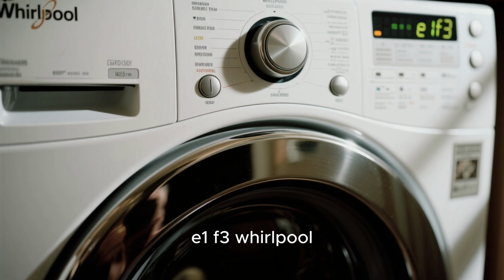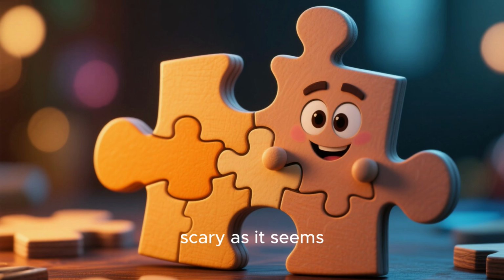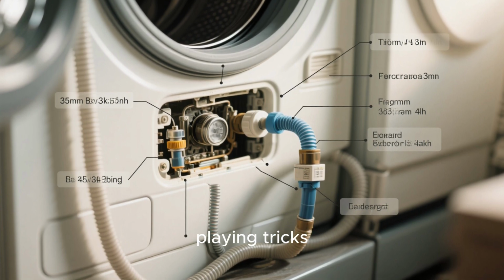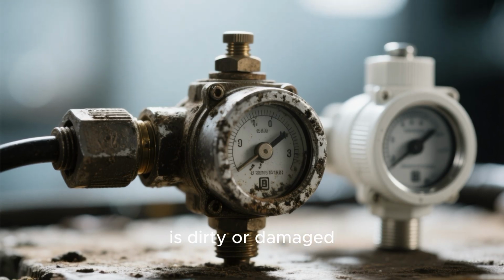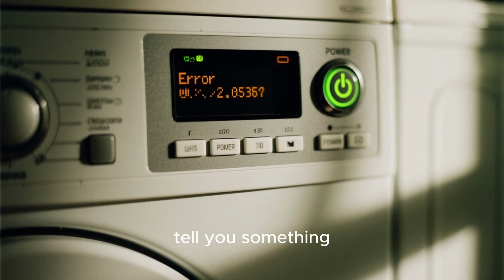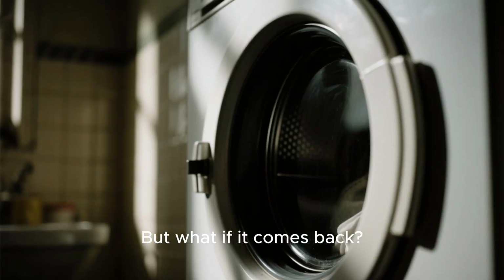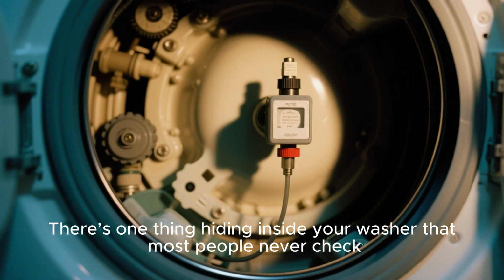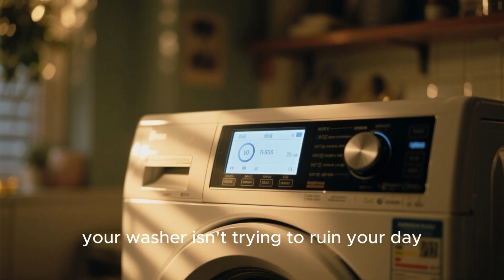e1 f3 whirlpool washer – Real Fix for This Common Water Level Error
The e1 f3 whirlpool washer error can catch you off guard, especially when you’re just trying to do a normal load of laundry. If you're seeing e1 f3 whirlpool washer flashing on your screen, it's your machine’s way of saying there's a water level detection issue. Understanding the e1 f3 whirlpool washer code is the first step toward fixing it — and avoiding unnecessary service calls.

This specific error means the washer isn’t properly detecting how much water is in the drum. Usually, it points to a fault in the pressure sensor system. That could mean a dirty or blocked pressure hose, a faulty pressure switch, or even just a software glitch that can be cleared with a simple reset.

In this video, we walk you through what causes the error, how to troubleshoot it safely at home, and how to tell when it's time to call a professional. You’ll learn:

How to reset the washer properly and potentially clear the error

Where to locate and inspect the pressure sensor hose

Signs that your sensor or control board might need replacement

Most importantly, we show you how to do all this without special tools or advanced repair knowledge. If you can unplug your washer and remove a panel, you’re already ahead of the game.

We also explain why this e1 f3 whirlpool washer might come back — and what to check if it does. Sometimes, the problem isn’t with the washer itself but with how it's installed. Poor drainage, kinks in the hose, or blocked filters can all lead to water pressure issues that confuse the machine.

Don't ignore the e1 f3 whirlpool washer message. Even though it might seem minor at first, it can lead to longer wash times, incomplete cycles, or even system shutdowns if left unresolved.

We believe appliance repair should be simple, approachable, and stress-free. That’s why we break everything down in a step-by-step way, without overwhelming technical language. And if you need more help, our channel is packed with videos covering Whirlpool washer error codes, maintenance tips, and DIY fixes that save you time and money.

So if you're tired of guessing, stop the stress and start learning. Watch now, follow along, and get your Whirlpool washer running like new again.

00:00 e1 f3 whirlpool washer
00:10  whirlpool washer error fix,
 00:20 e1 f3 code solution,